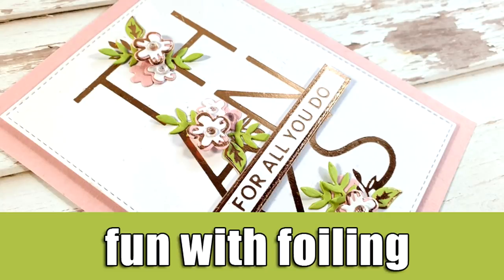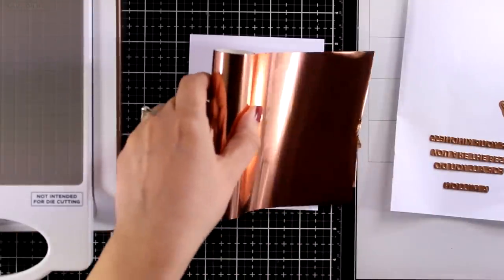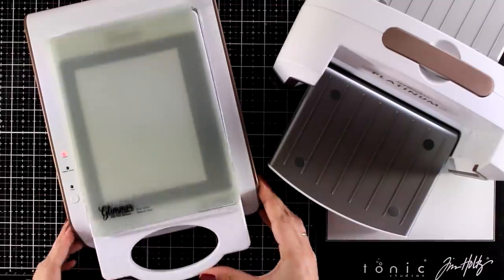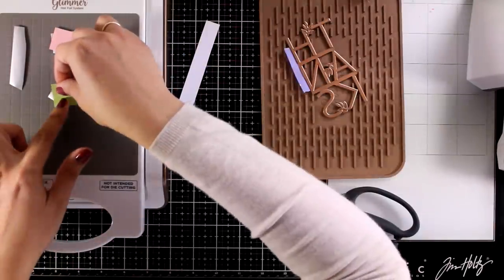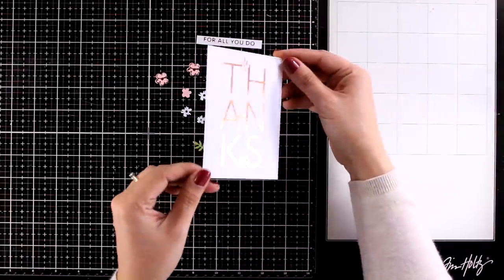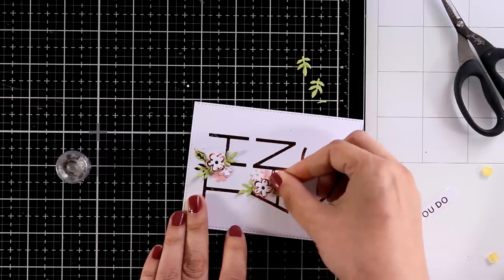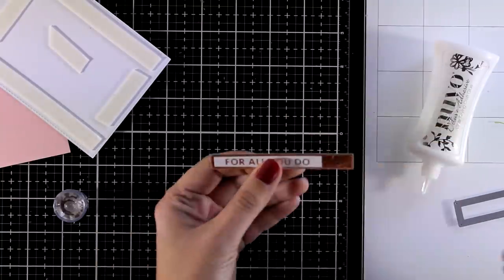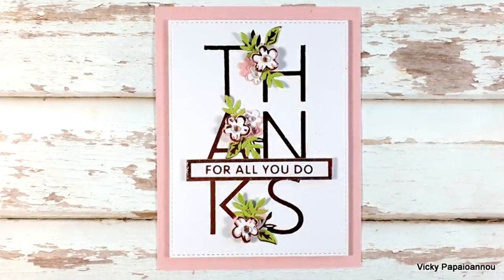fun with foiling | Spellbinders May kit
• Glimmer Hot Foil Roll - Blush